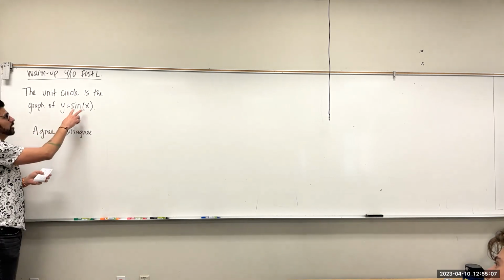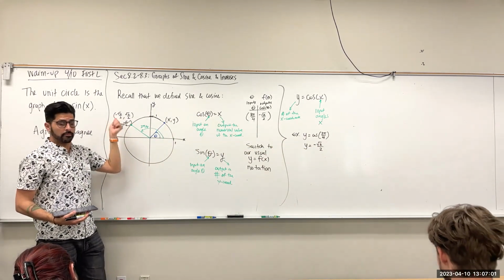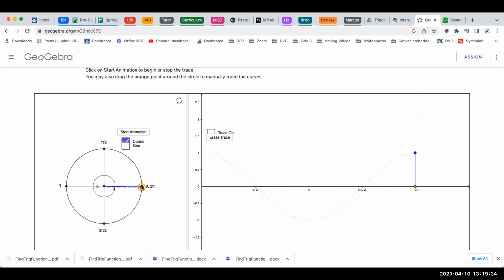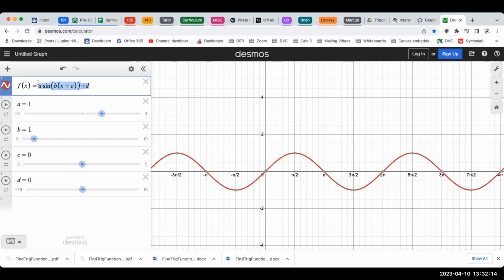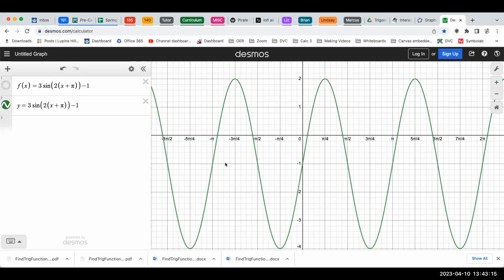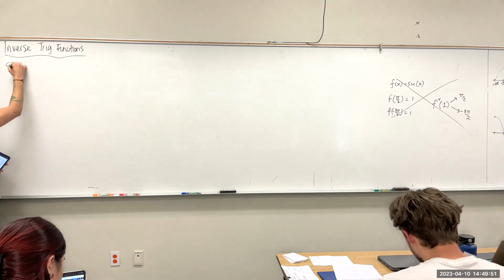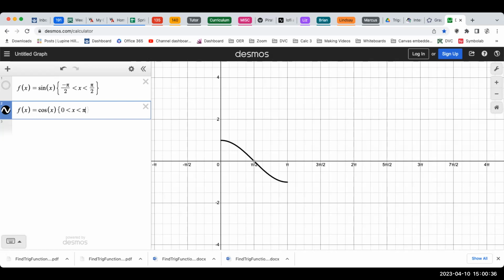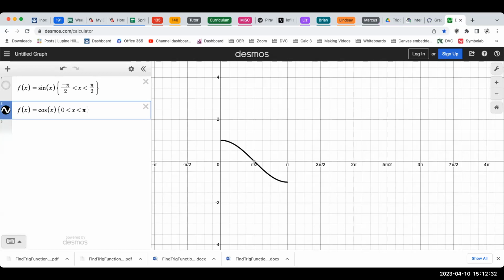Sec 8.2-8.3: Sine & Cosine Graphs and their inverses